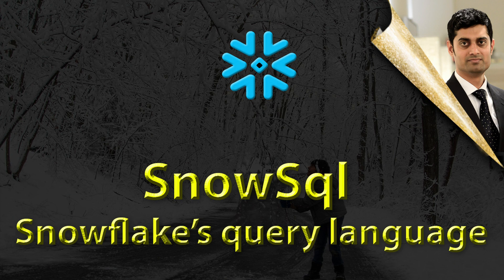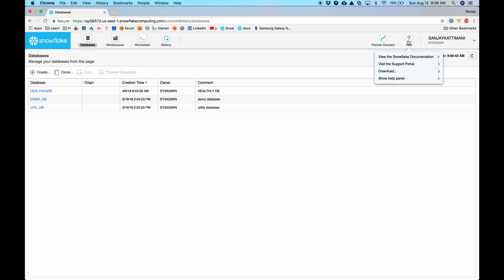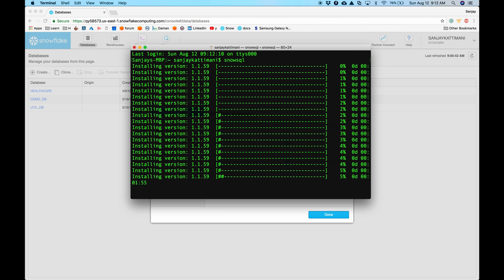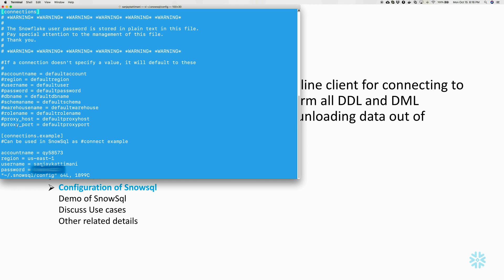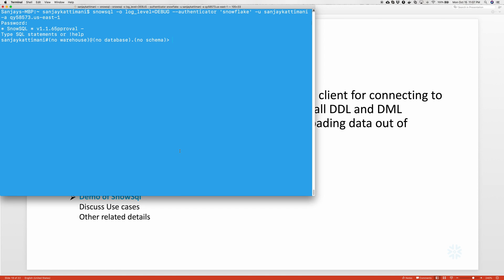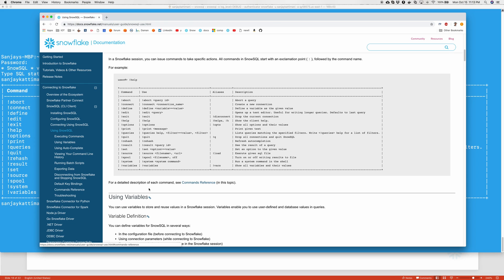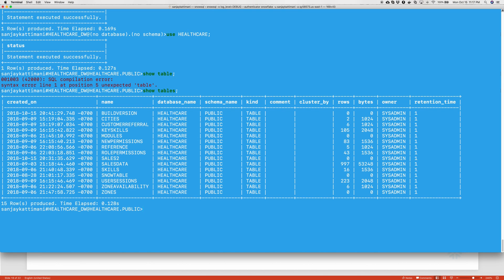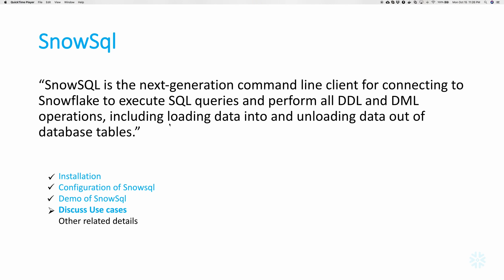SnowSql - Snowflake's query language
Snowsql - Structured query language of Snowflake. An overview, installation, configuration, demo of few samples snowsql commands and some information related to automation.

00:00 Introduction to SnowSql
00:45 Whats covered in this video
01:40 Installing SnowSql
03:00 Setting up SnowSql
05:00 Connecting to snowsql
06:30 SnoSql documentation
07:00 Listing, using and creating objects in SnowSql
10:20 Use cases of snowsql
11:00 Additional considerations and details of snowsql & Conclusion